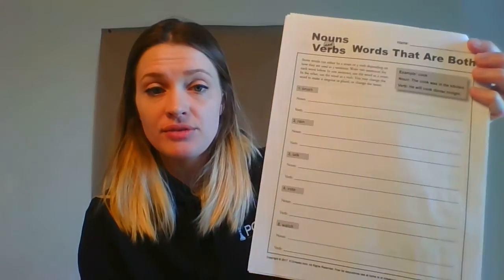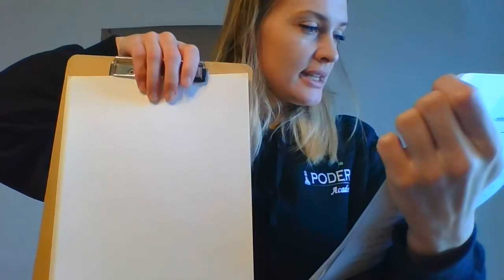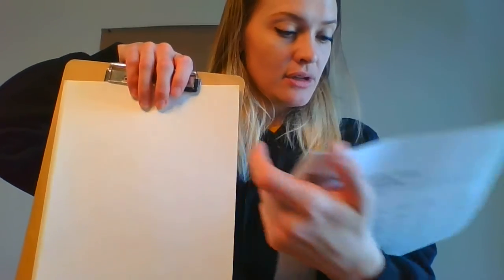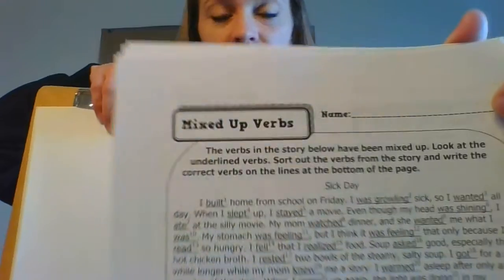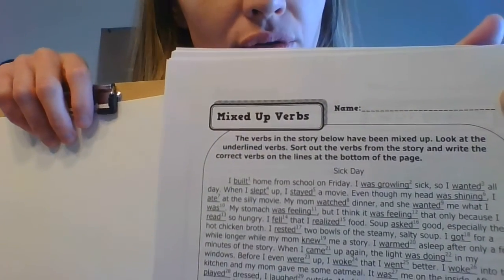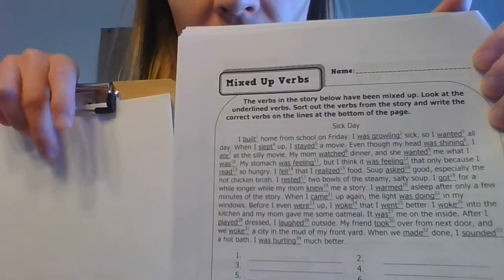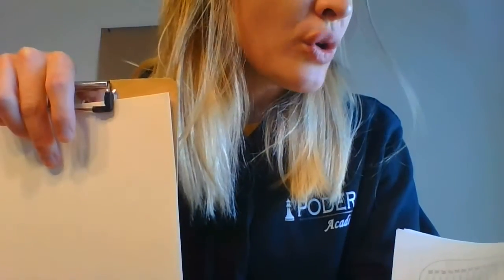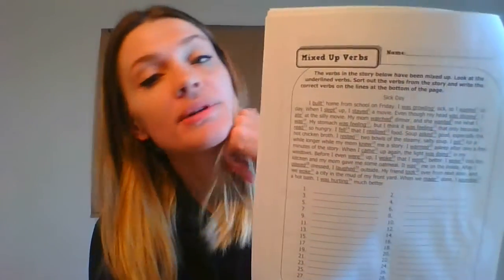LA instruction 4 6 20